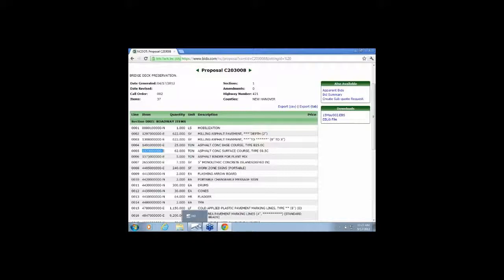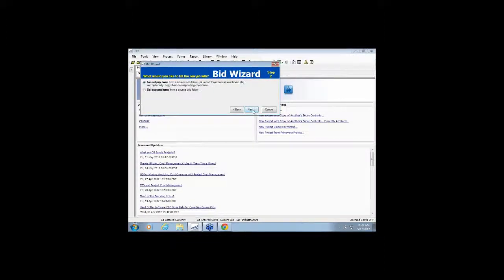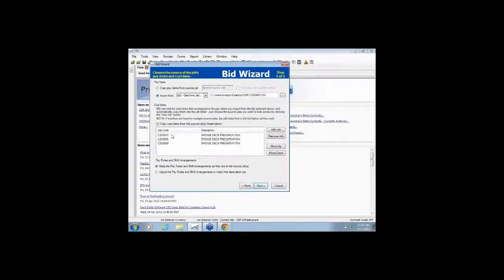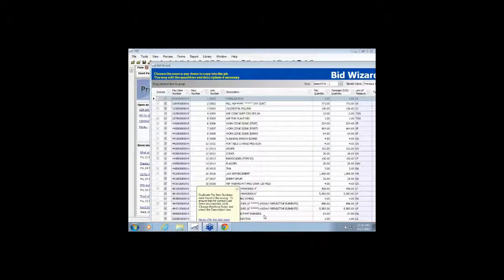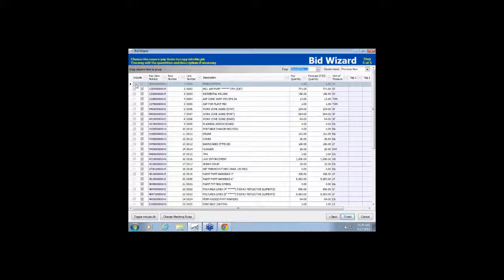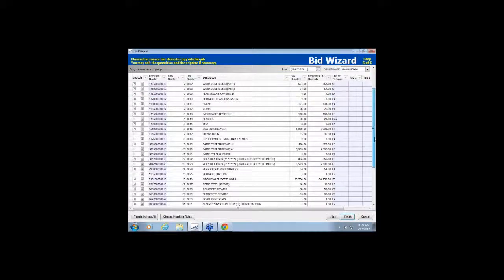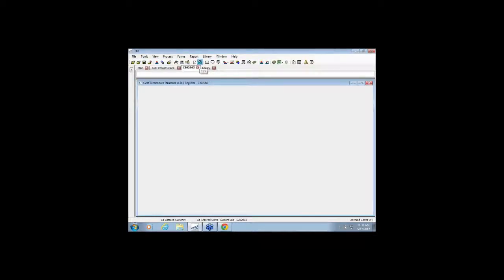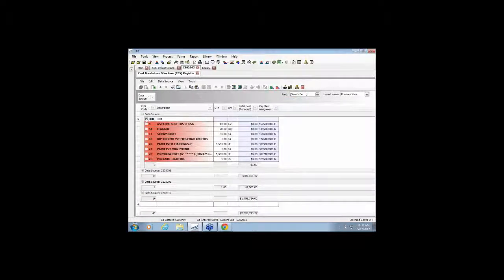How to use the Hard Dollar Bid Wizard for DOT (Department of Transportation) projects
Learn how to use the Bid Wizard feature in Hard Dollar to leverage historic estimates for DOT projects to quickly produce accurate quotes for transportation projects.